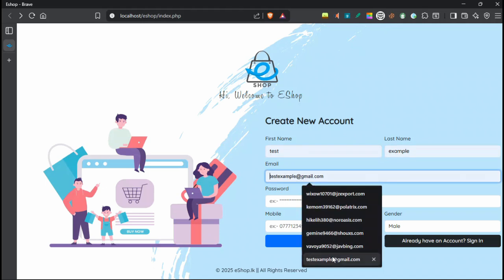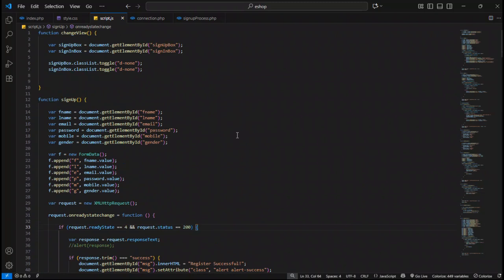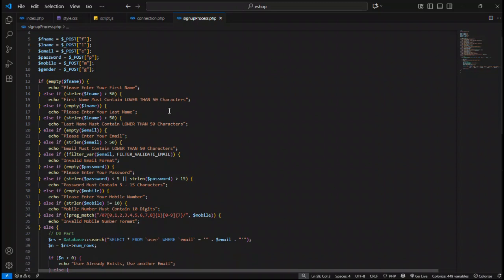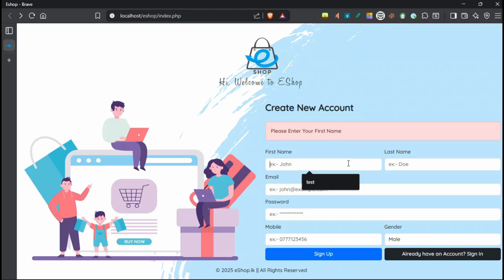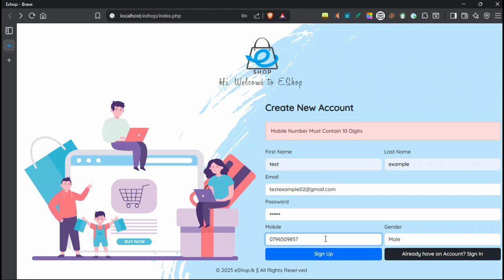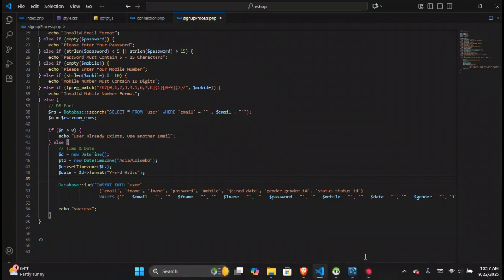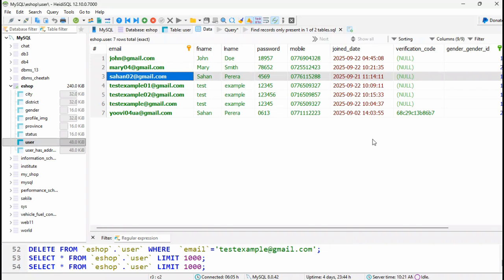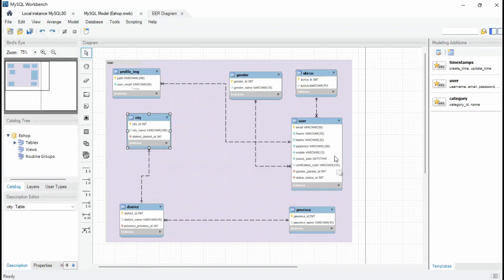Web Project Task 02 | Program The User Sign-Up Process | Java Institute | 1st Year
Subject : Web Programming I
Video title : Program the user sign-up process including input validations